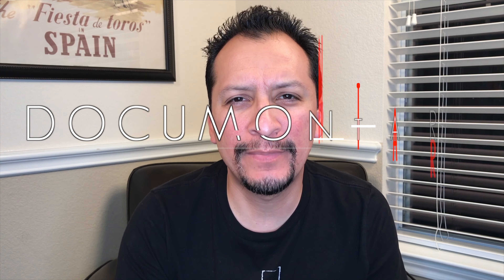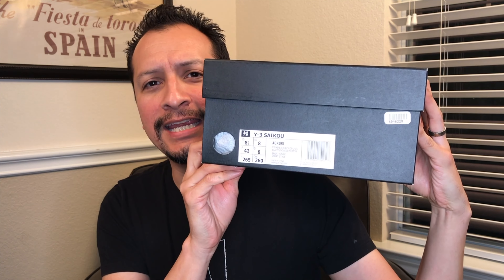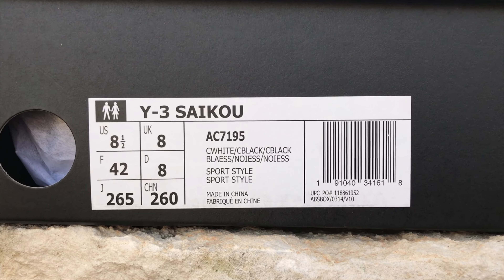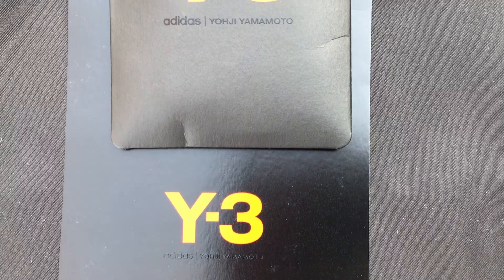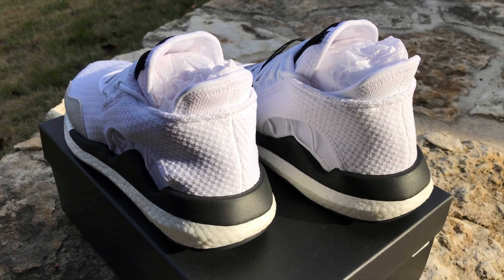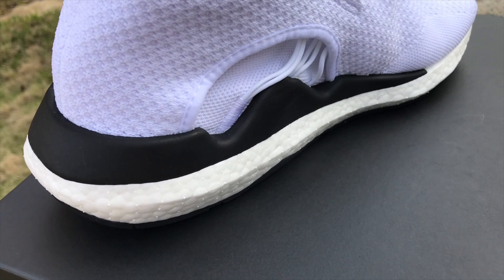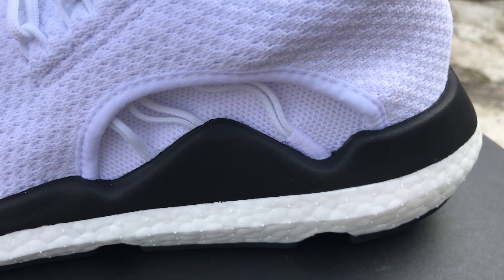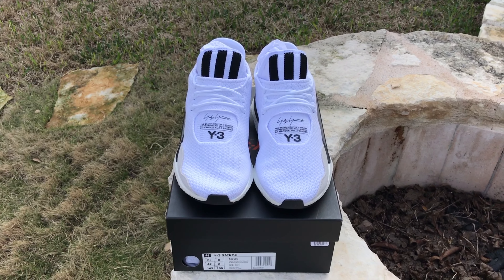adidas Y-3 Saikou White Review & On Feet • I Paid Resale and SAVED MONEY! | DOCUMONTARY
3.6.18 - DOCUMONTARY |  Adidas Y 3 Saikou White Review & On Feet • I Paid Resale and SAVED MONEY!

An innovative trainer, the Saikou merges the minimalist style of Y-3 with boost™ cushioning. The upper features flexible, sock-like Primeknit and has a suede toe cap and knit 3-Stripes on the tongue. Logo graphics below the laces accent the look.

boost™ is our most responsive cushioning ever - adidas Primeknit upper wraps the foot in adaptive support and ultralight comfort - Knit 3-Stripes on tongue - Y-3 logo graphic on vamp - Synthetic suede heel lining - Rubber outsole
Composition:  Textile fibers, Leather

Title: Butchers
Artist: Silent Partner
Genre: Hip Hop & Rap
Mood: Dark